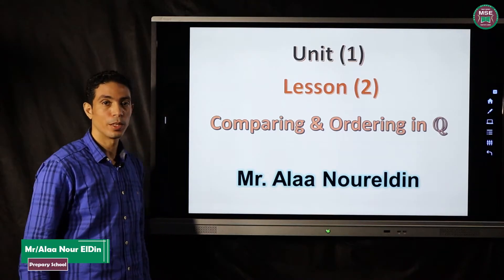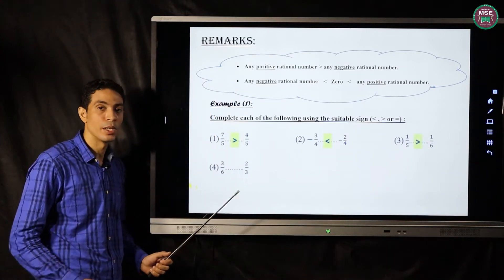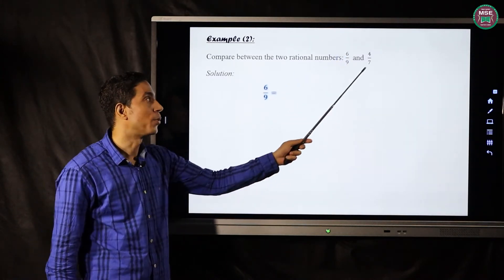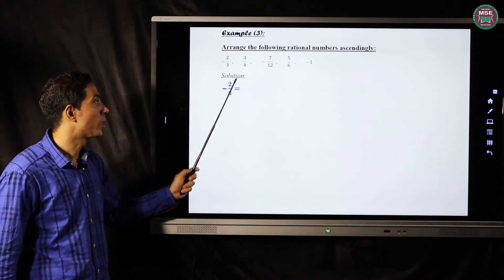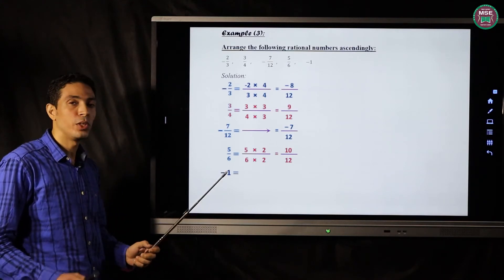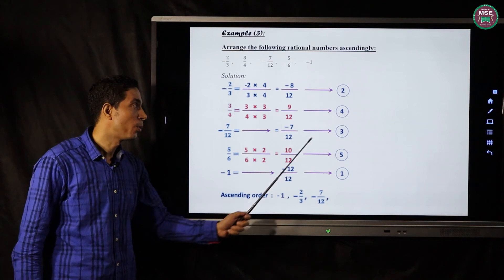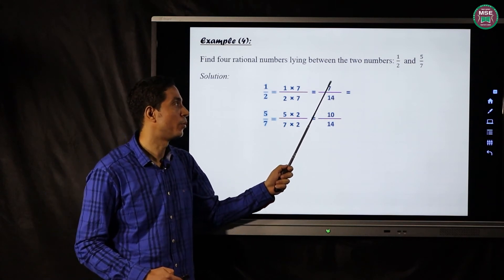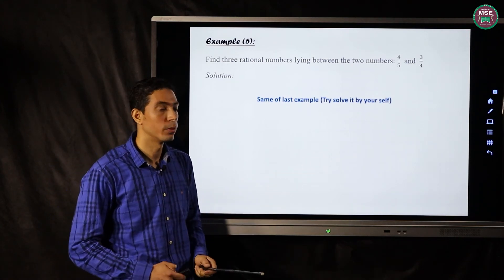2 الصف الاول الاعدادي علاء نور الدين comparing and ordering in QAlgebra